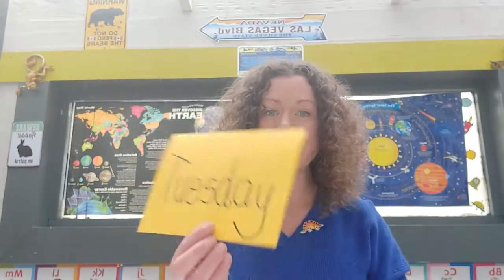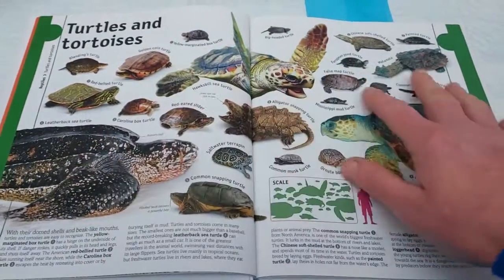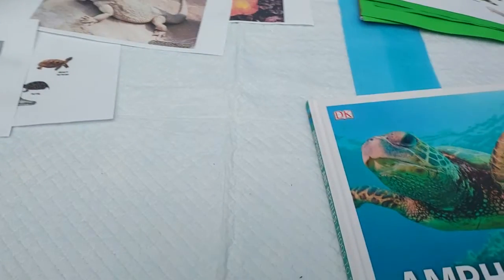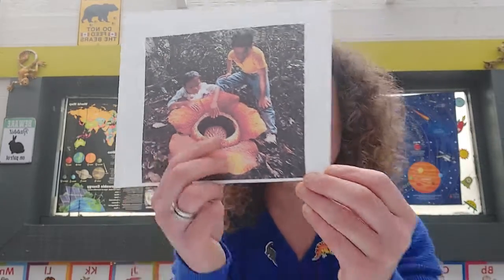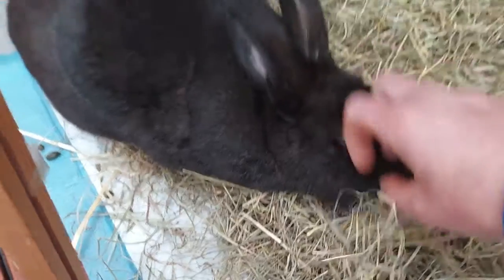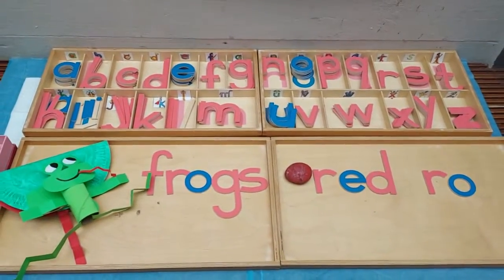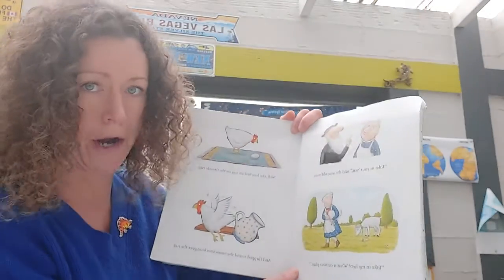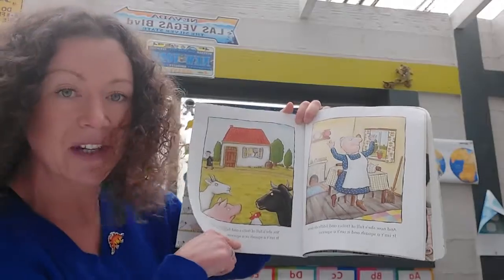evolution part 2 (Tuesday)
Mezozoic Era